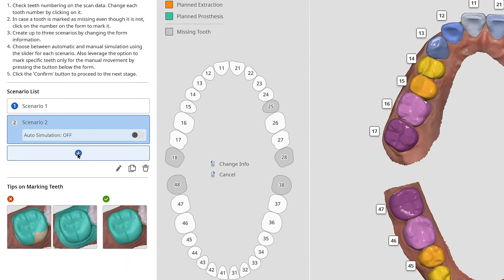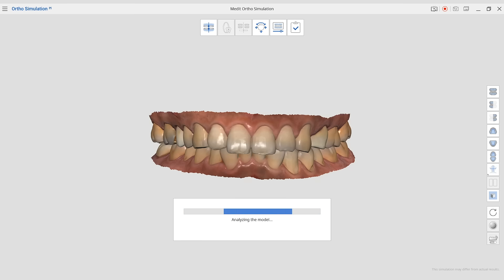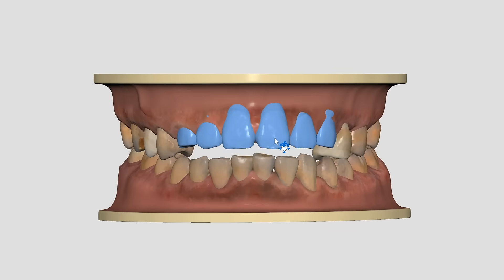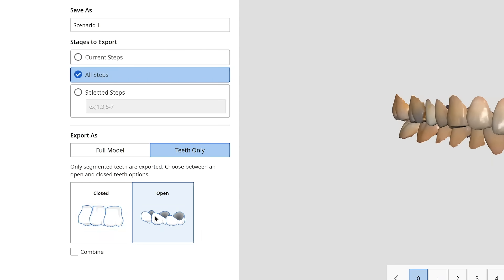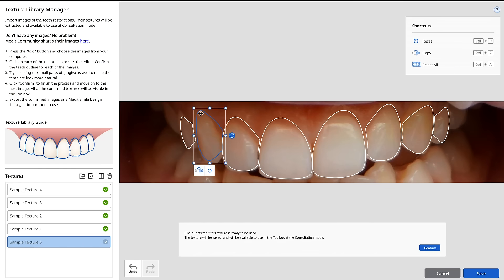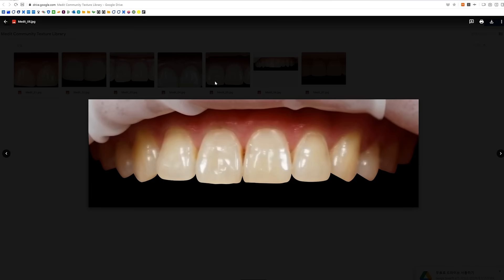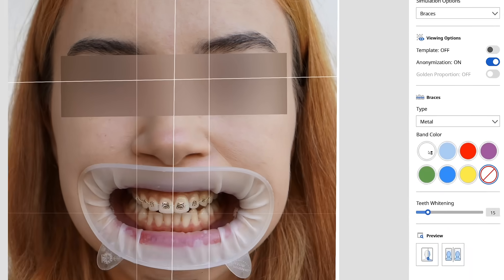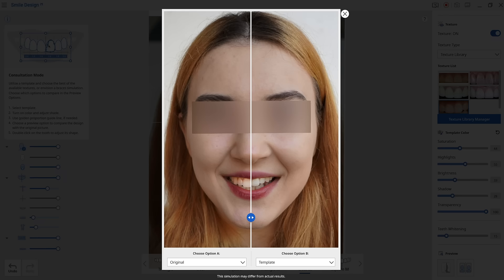MEDIT Developer Update - MEDIT Apps 1.1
Introducing MEDIT Smile Design and Ortho Simulation update!